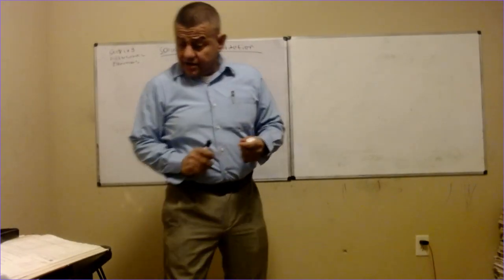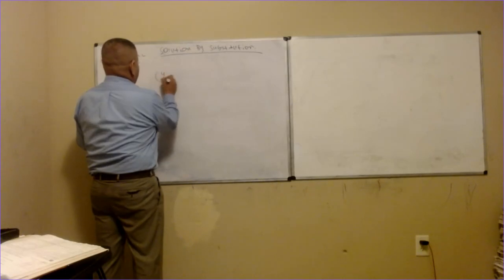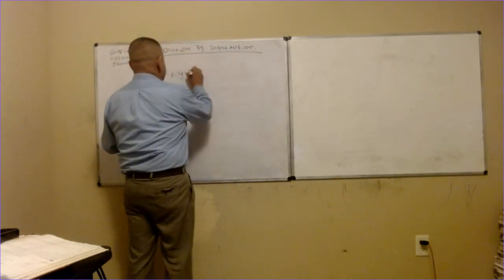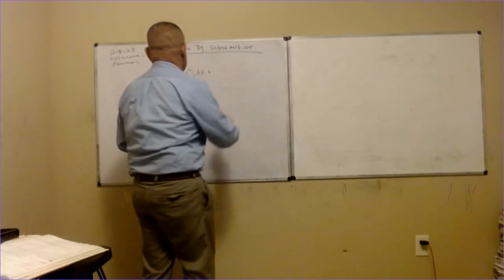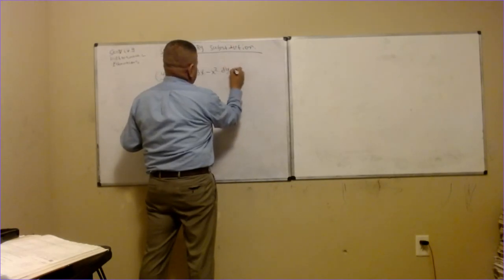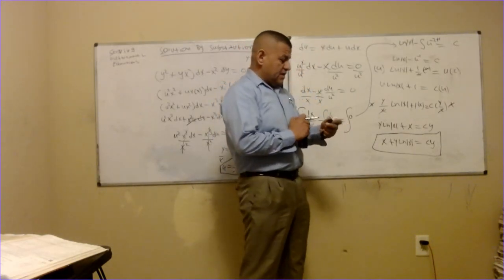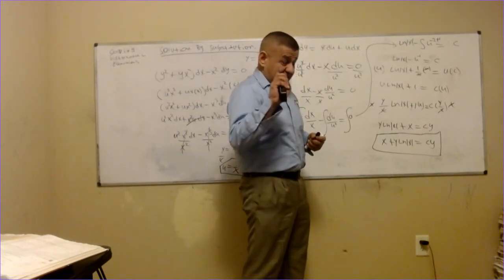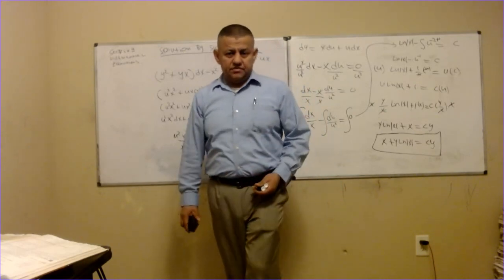Solving Differential Equations By Substitution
The purpose of this video is show how to solve differential  equations by substitution